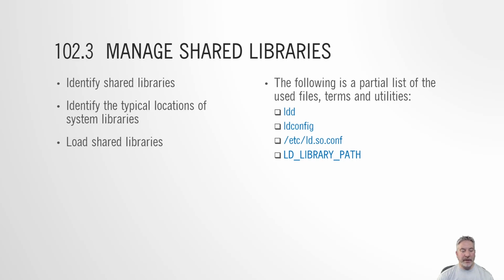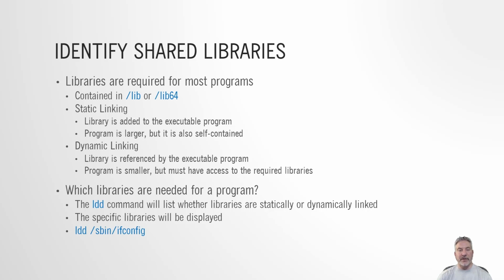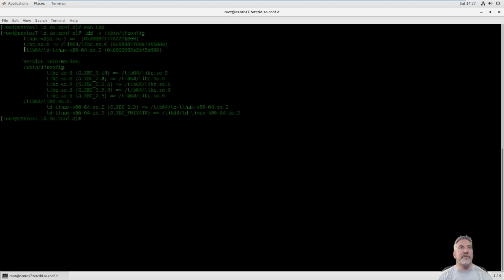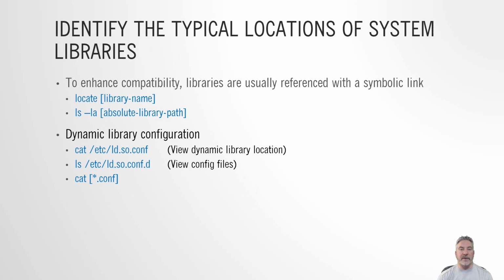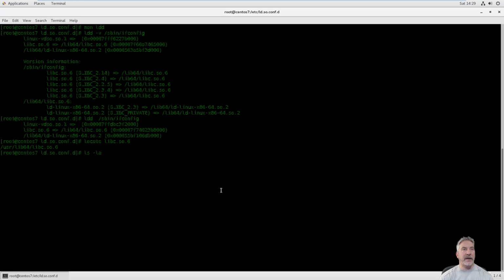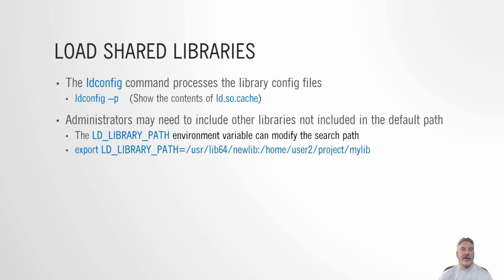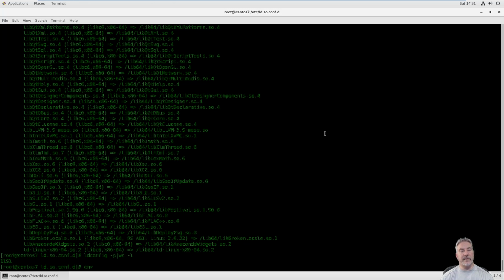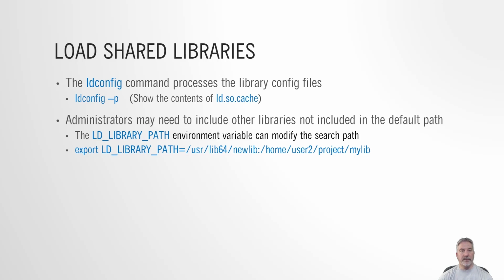Manage Shared Libraries~Cybrary